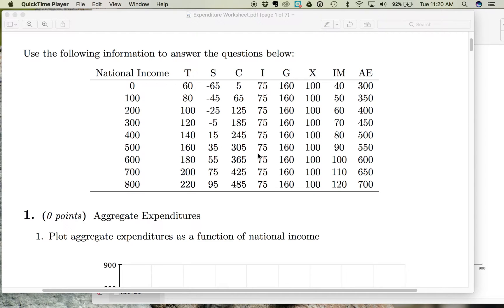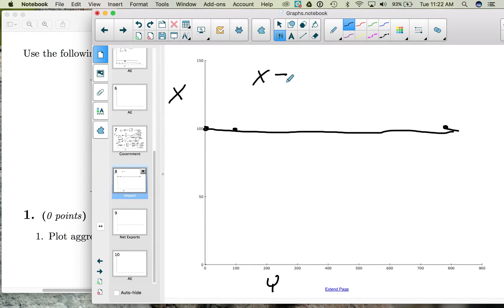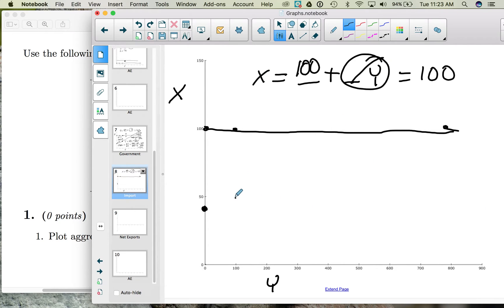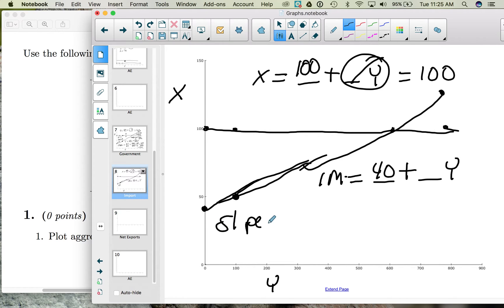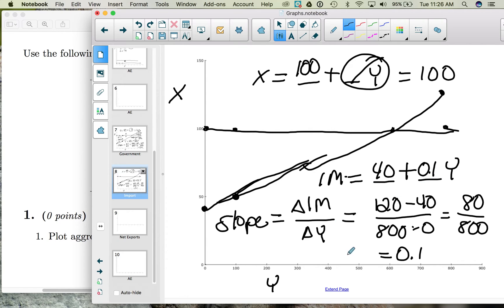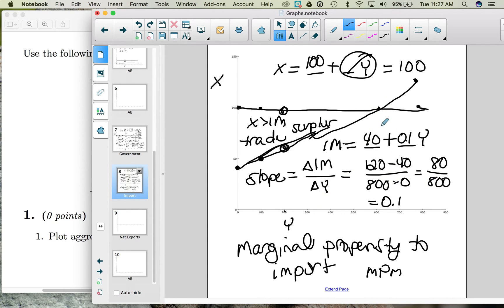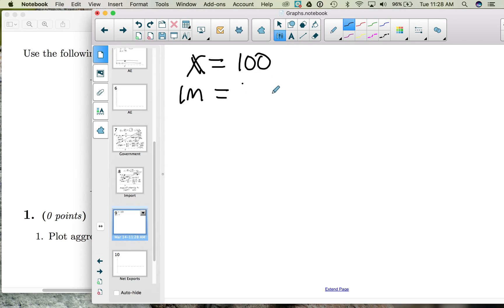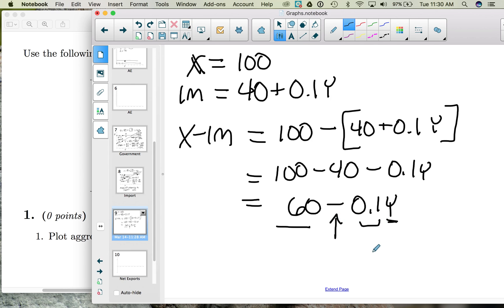Graphing Export and Import Spending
Graphing and interpreting export spending and import spending formulas